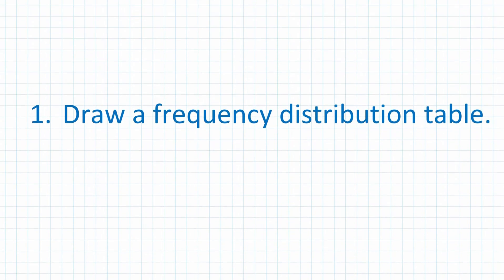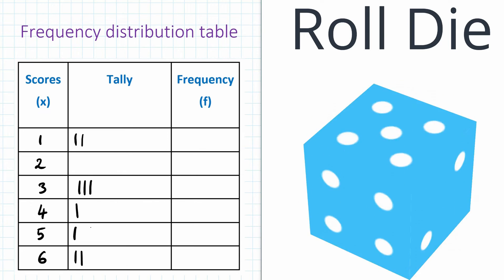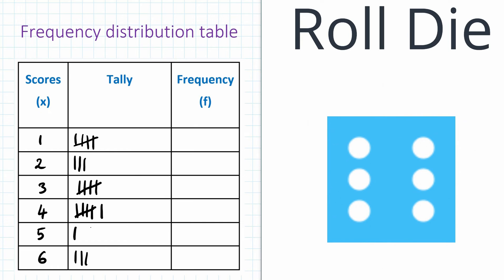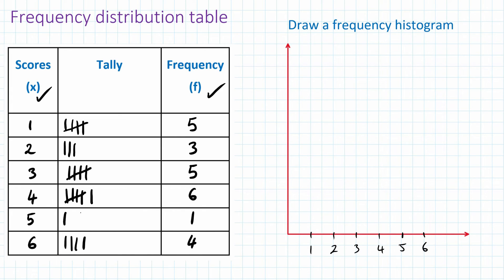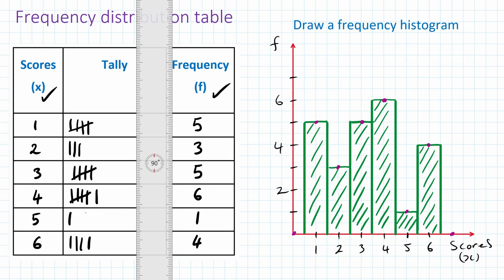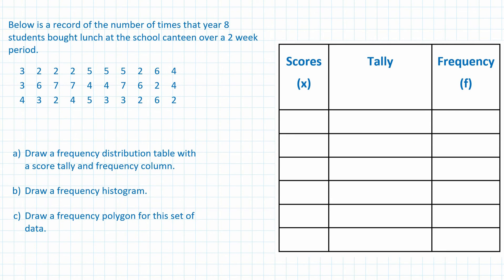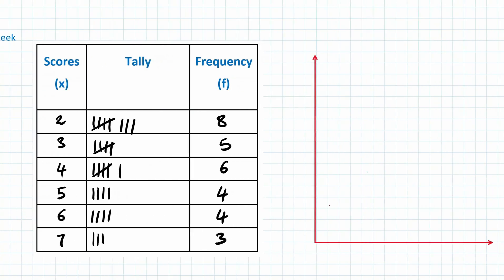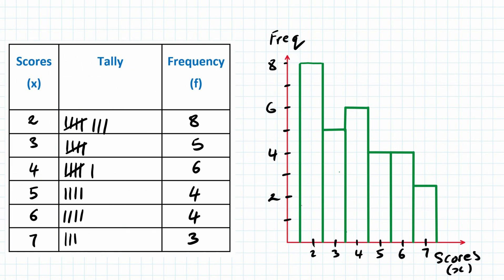Constructing Frequency Distribution Tables, Histograms and Polygons